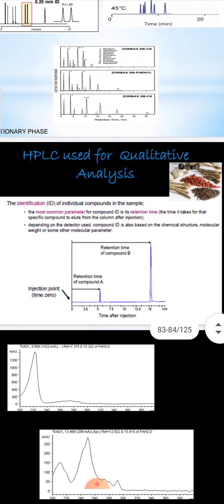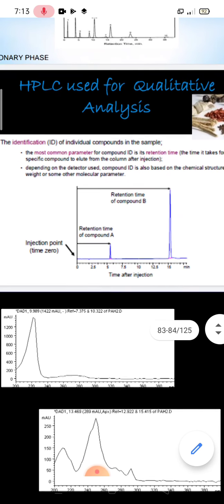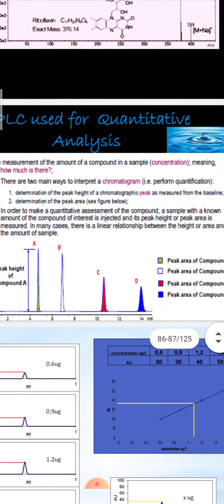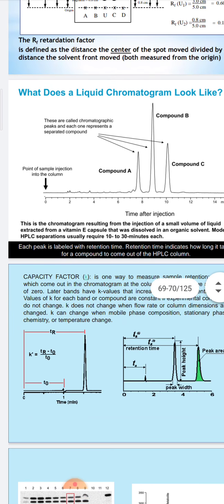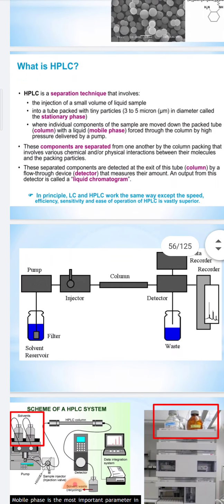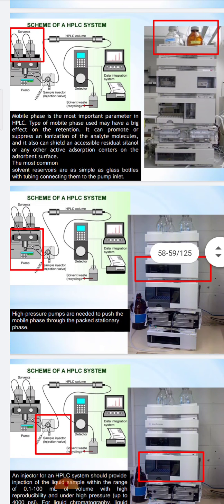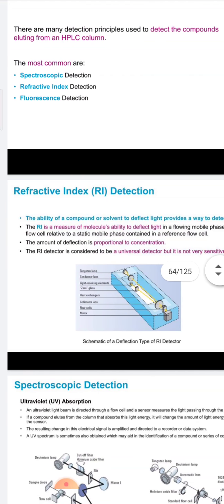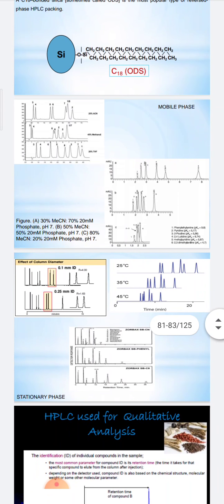T.Y. Analytical chemistry Semester Fifth Unit-IV Part-9